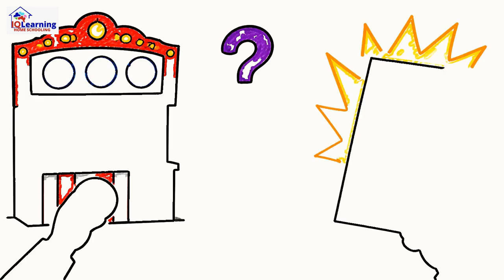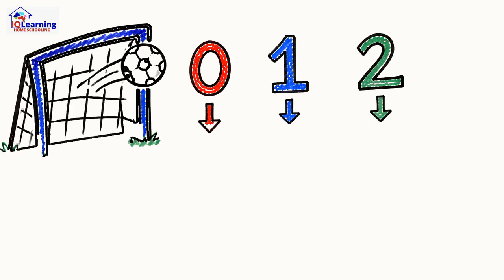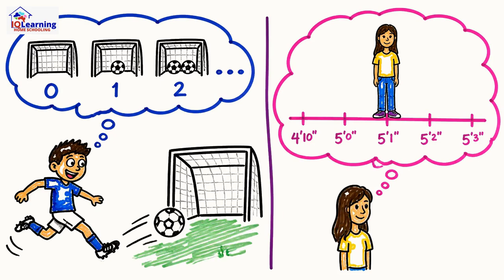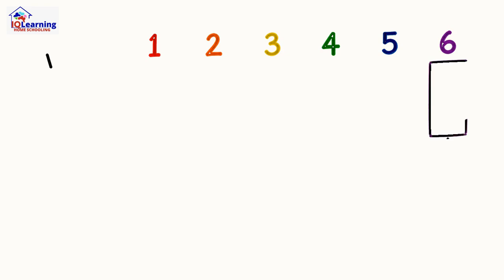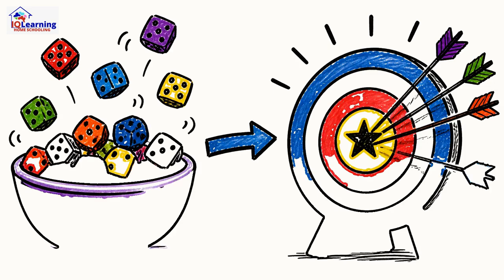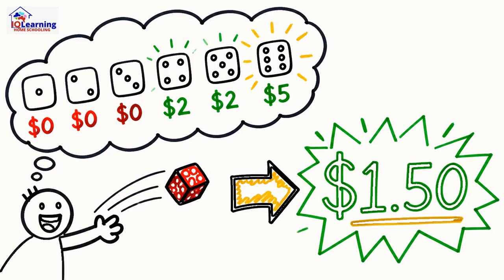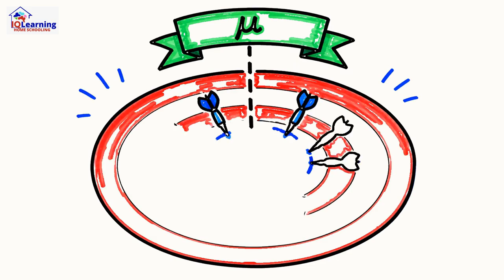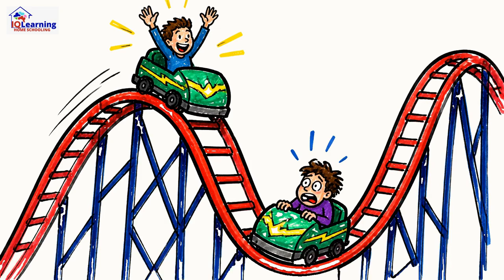Lesson 9 Year 12 Mathematics Discrete Probability Distributions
Discrete probability distributions describe situations where outcomes can be counted (like number of successes, number of defects, or number of heads). Understanding these distributions is essential for statistical analysis, quality control, and decision-making under uncertainty. This lesson covers discrete random variables, probability distributions, expected value, and variance.